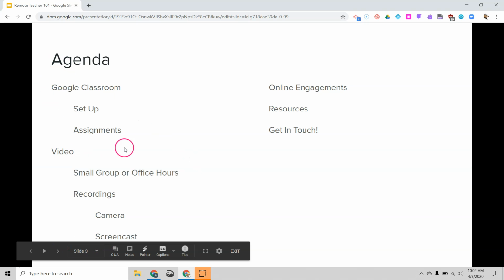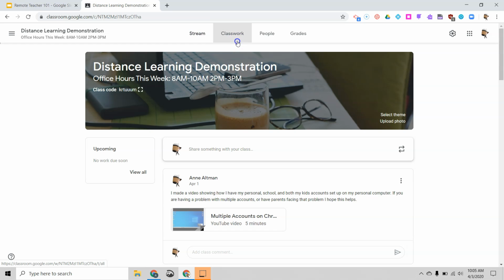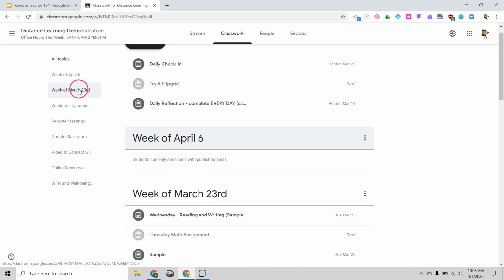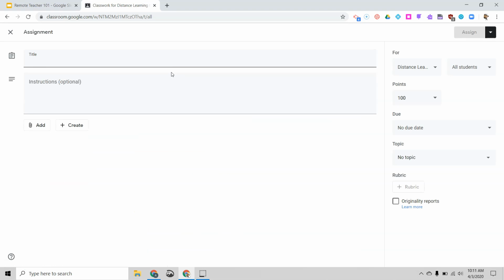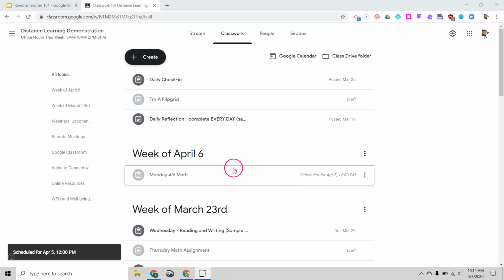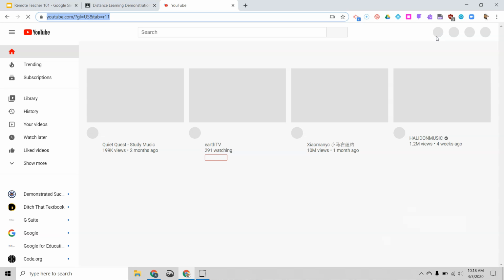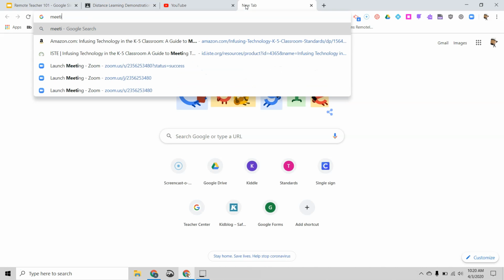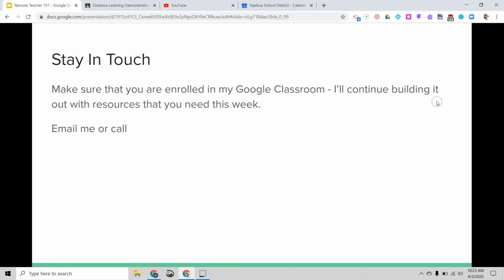Remote teaching 101